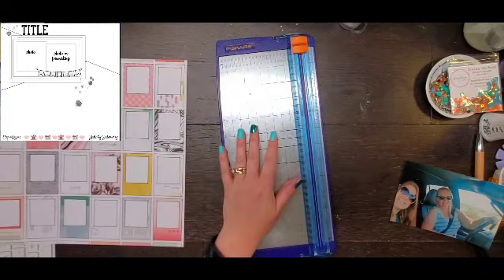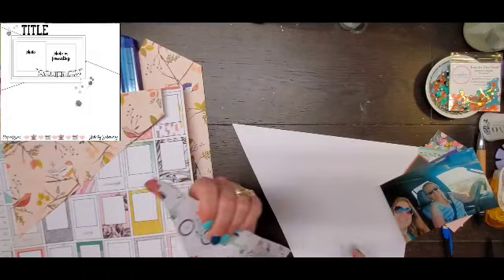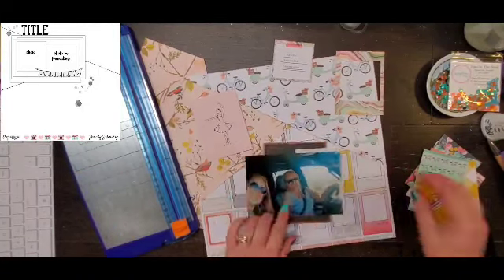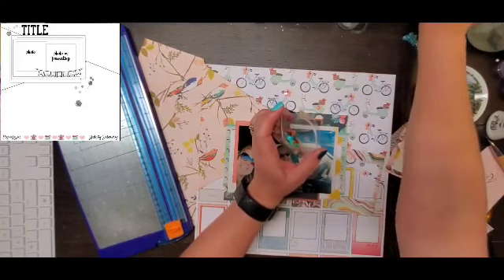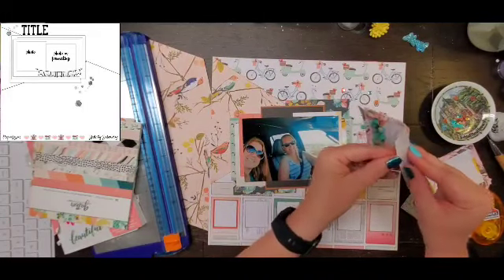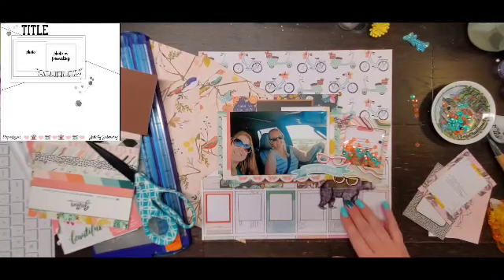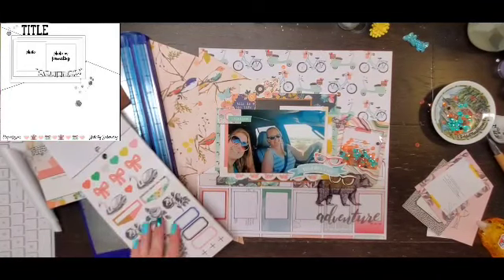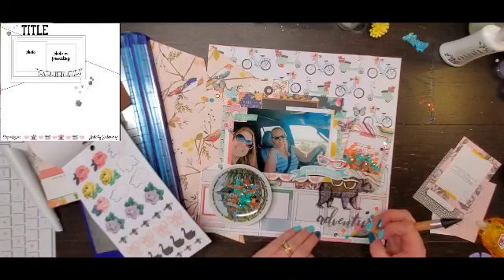Scrapbooking the world YouTube hop & Sketch Sunday: adventure you & me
Marta picked our amazing sketch this week make sure you chec

All aboard!!!  Tickets are free, grab your favourite snack and drink, everyone has the best seat in the house!  Settle in and join us for a fun YouTube and Instagram hop -  armchair travel the world through our travel themed projects!  Have fun and thank-you for joining us :